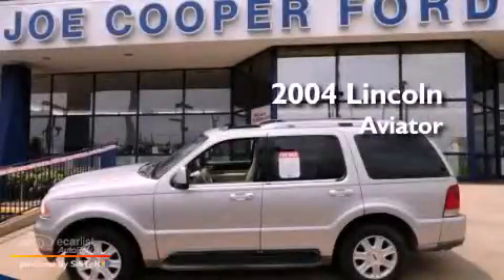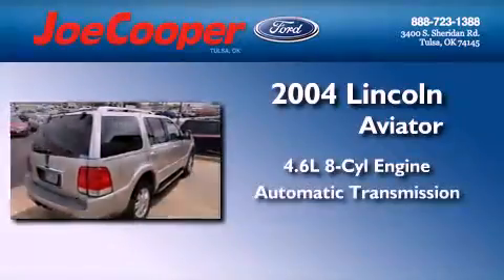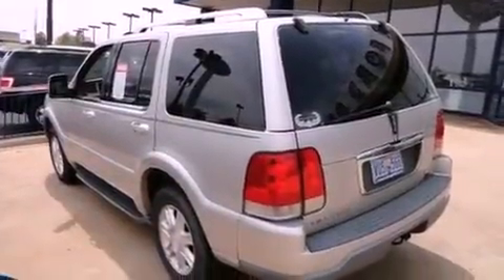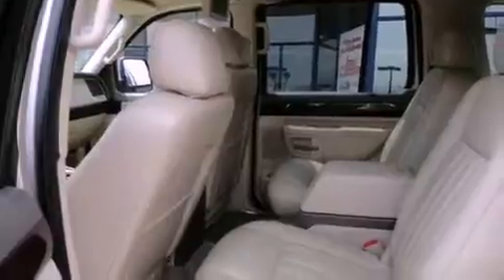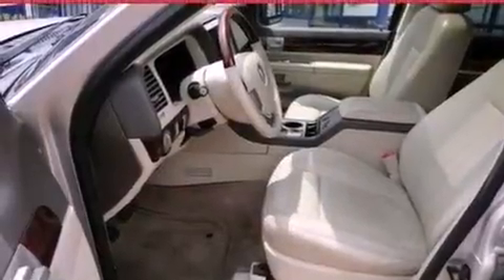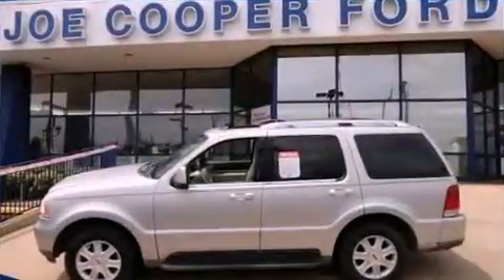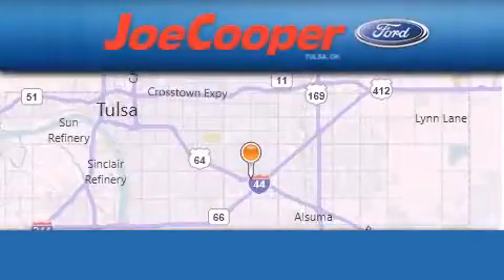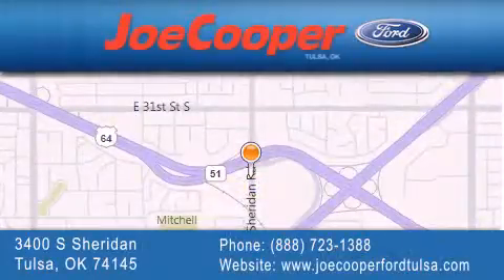Pre-Owned 2004 LINCOLN Aviator Tulsa OK 74145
Year : 2004
 Make : LINCOLN
 Model : Aviator
 Engine : 4.6L DOHC 32-valve V8 engine
 Trans . : Automatic
 Exterior : Silver
 Miles : 87,434
 Interior : Other
 Stock : BJ24114